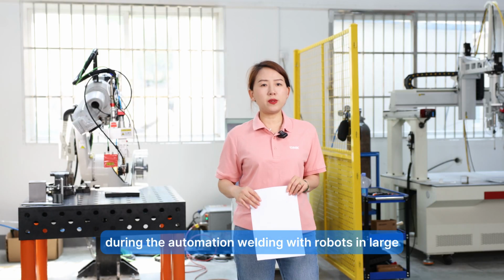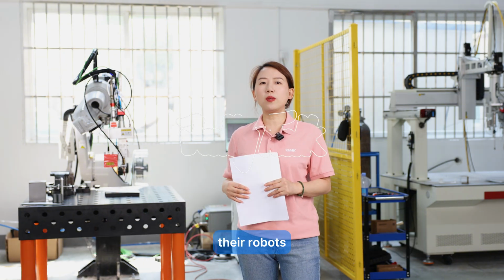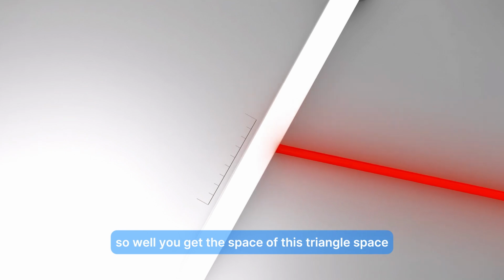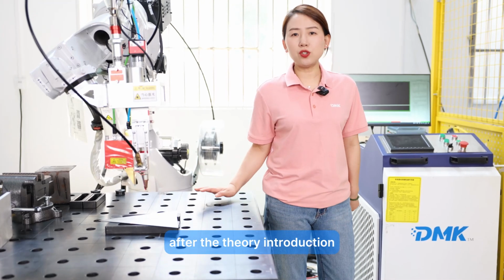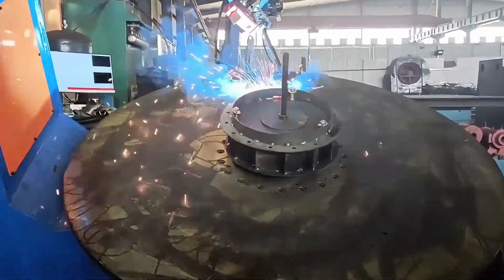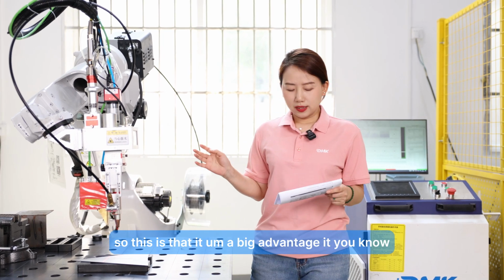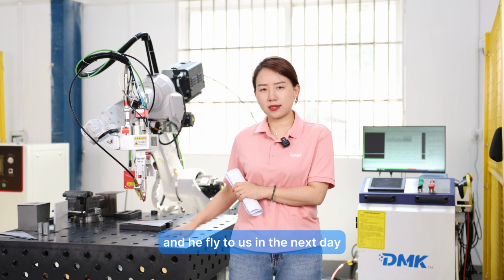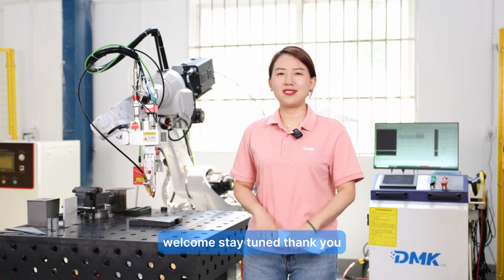How Robotic Weld Seam Tracking Enhances Welding Accuracy | DMK Laser Tech Explained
Weld deviations due to part distortion or misalignment are common challenges in automated welding—leading to quality issues, rework, and increased costs.

In this video, our team at DMK Laser's Welding Process Center demonstrates how robotic weld seam tracking systems can solve these problems efficiently and affordably.

✅ Key highlights:

How laser-based weld tracking sensors work using triangulation principles

Core components: vision sensor, control system, and actuator

Automatic detection and real-time compensation for seam deviations

Sensor compatibility with major robot brands

Example: automotive parts welding case study

Today, the cost of weld seam tracking systems in China is just a fraction of what it was a few years ago—making this a high-value upgrade for industrial manufacturers.

📩 Need help selecting the right sensor model based on your robot or weld type? Our technical team is happy to assist.

DMK Laser Technology
Welding Automation | Laser Solutions | Smart Manufacturing